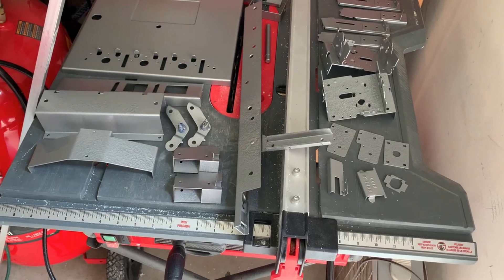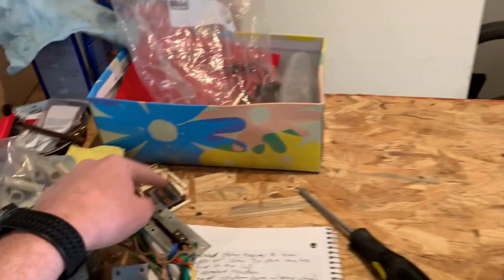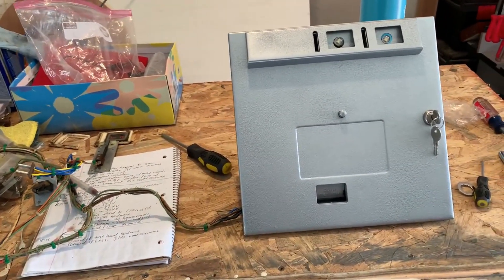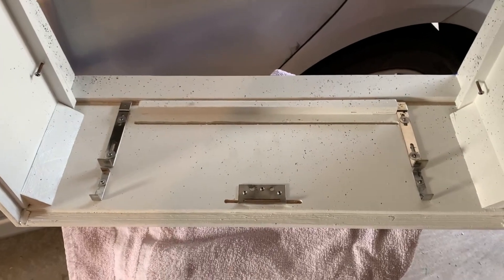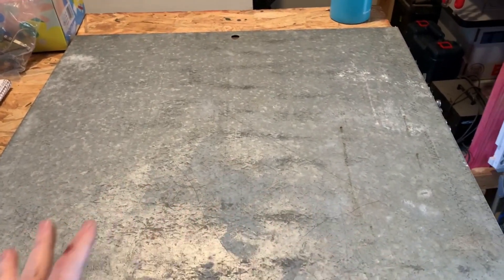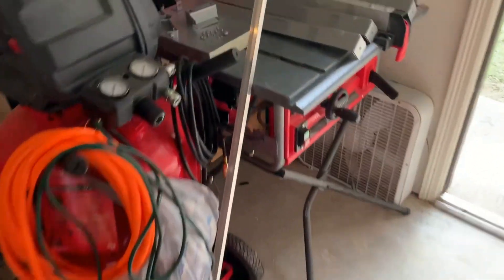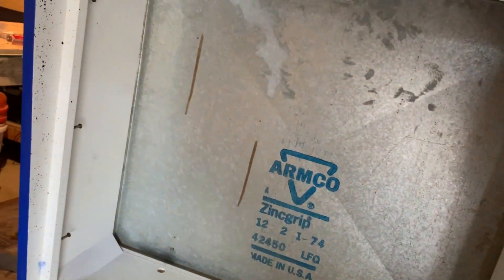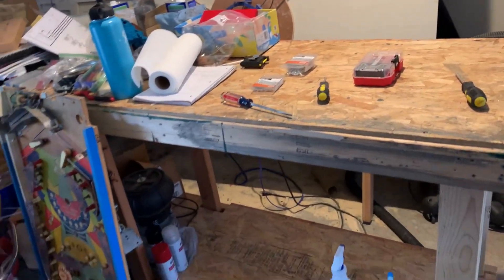Coin Door Rebuild! - Part 20, 1975 Chicago Coin Blue Max Pinball Machine Restoration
Here we re-assemble the restored coin door.  It turned out pretty nice.  I also work through the installation of the head hardware.  We're inching closer to getting this thing going again!

This machine has seen better days.  :(

I bought this Blue Max machine from a dude in a lot.  It had been completely destroyed and left to be parted out or burnt.  Let's bring it back from the brink.  Lots of work, but well worth it.

Long Live EM Pinball Machines!